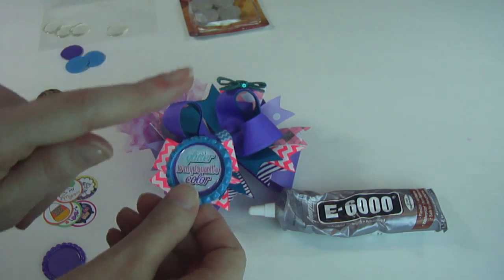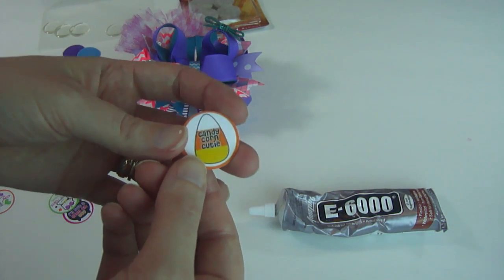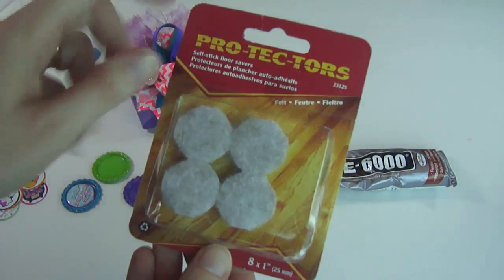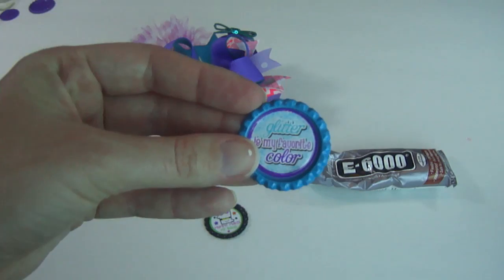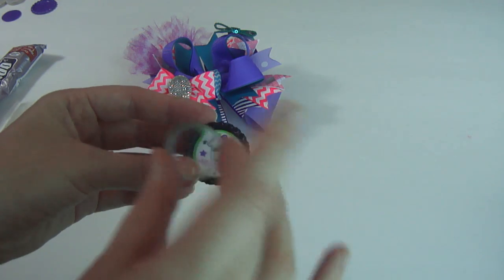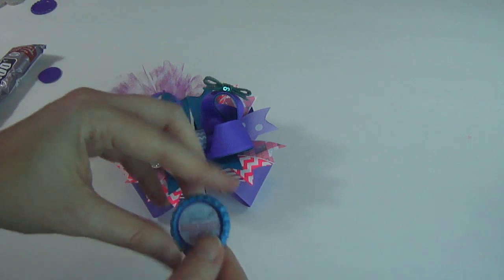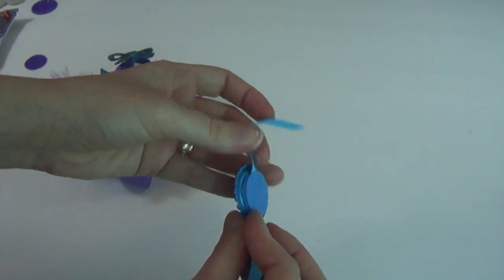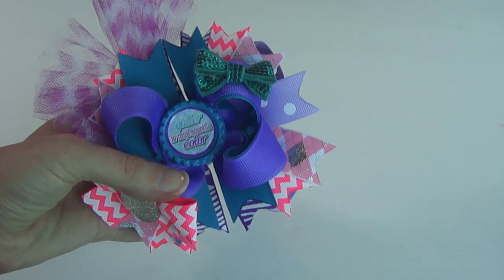How to add bottlecaps to your hairbows